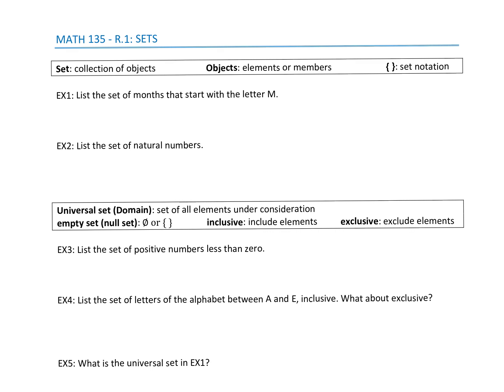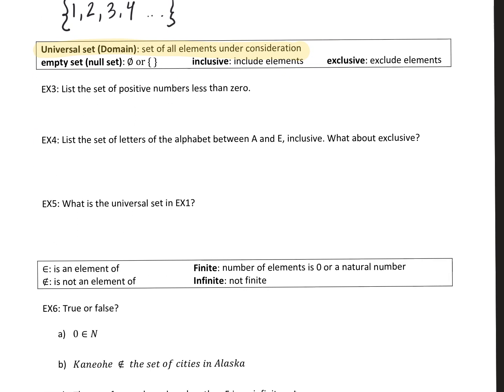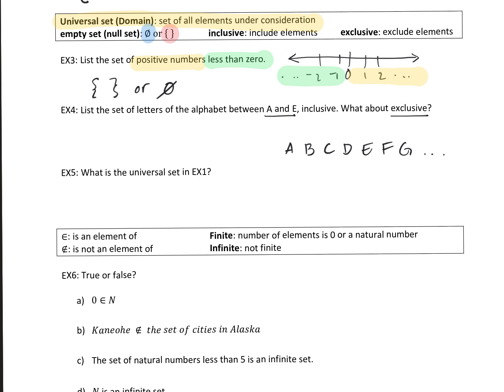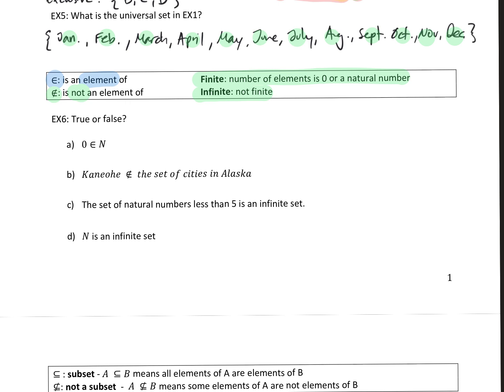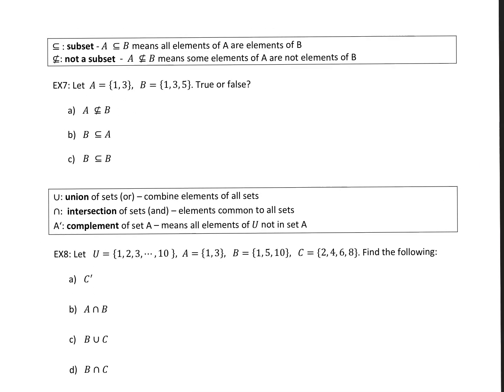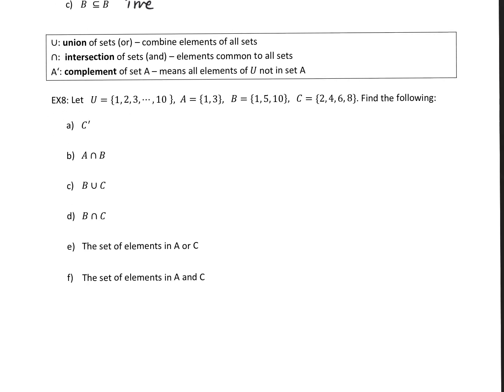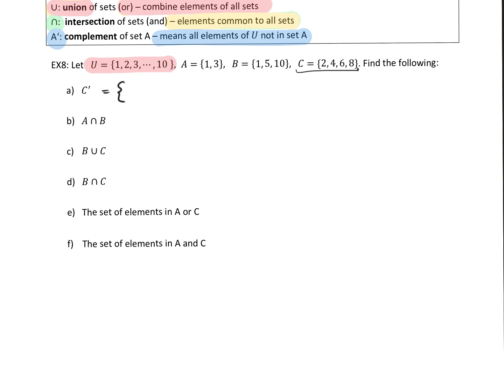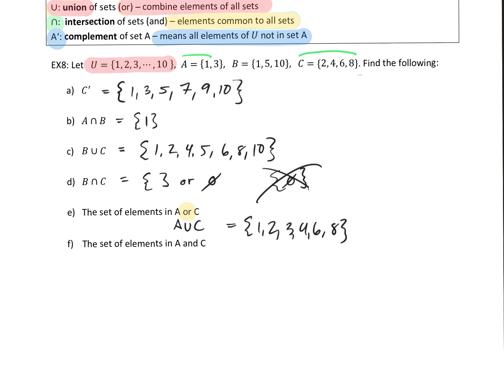Math 135 Section R.1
Review section.